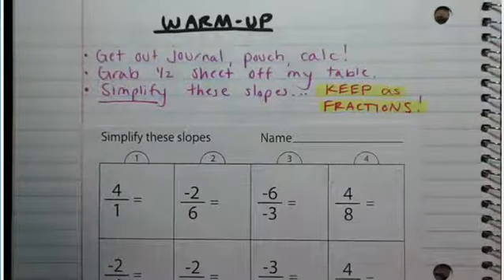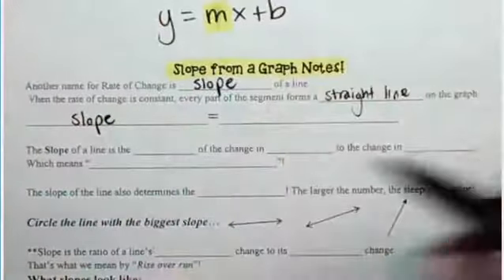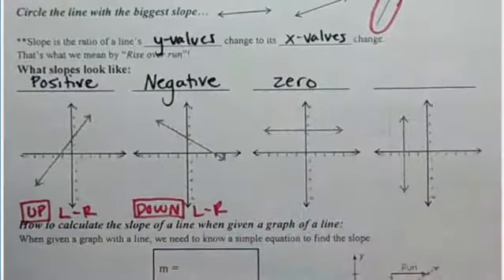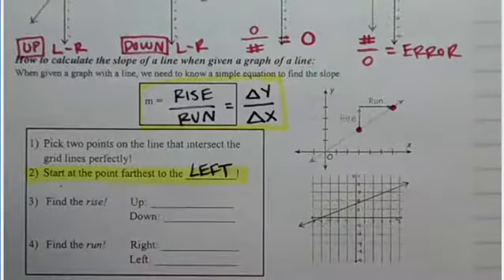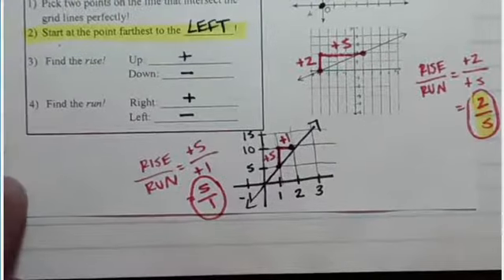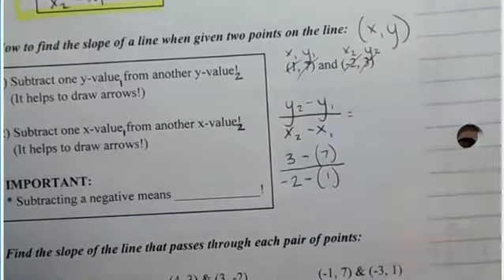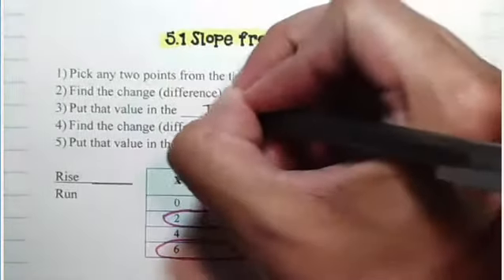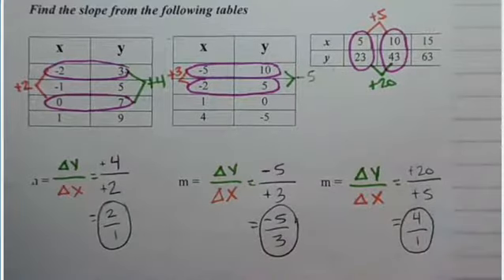3 1 Finding Slope